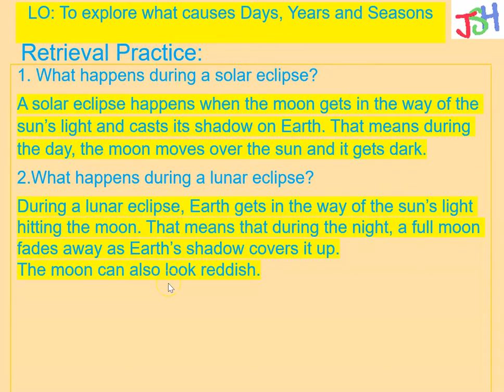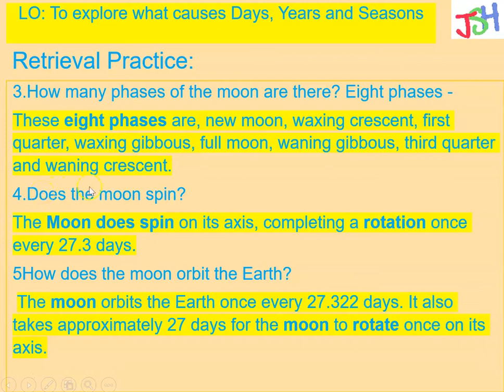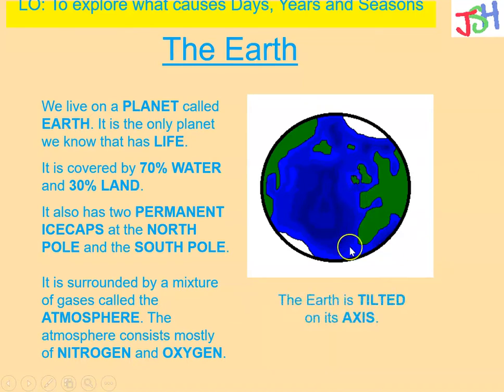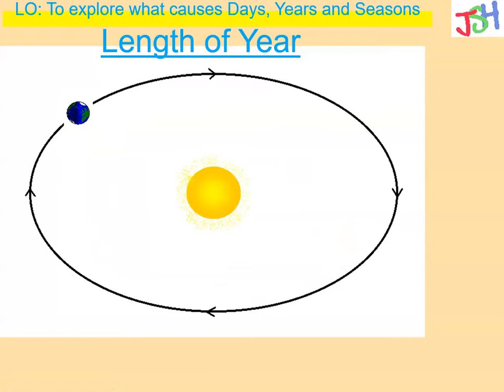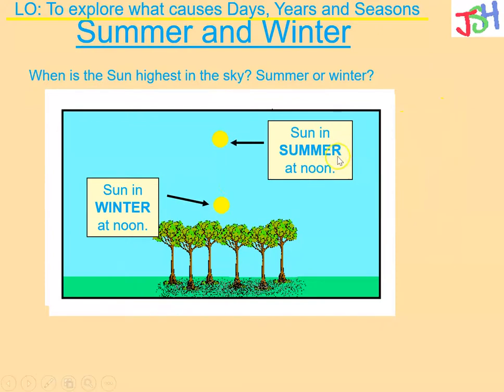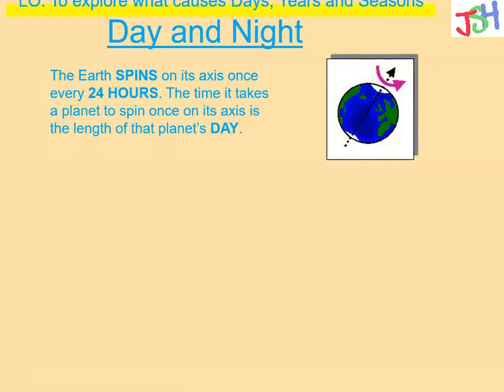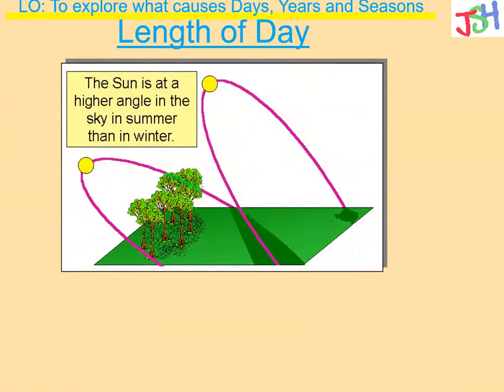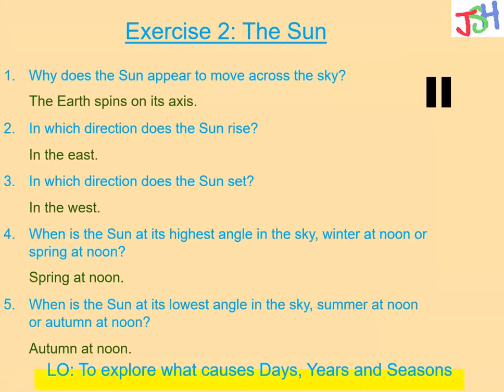Space Part 4